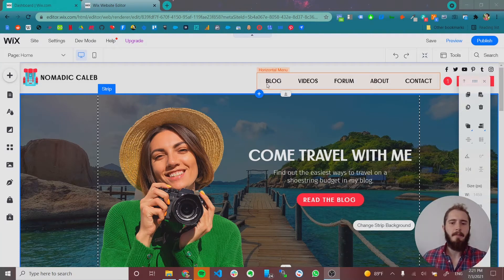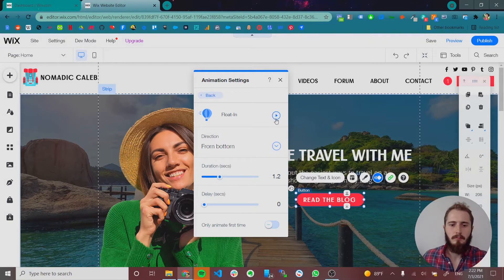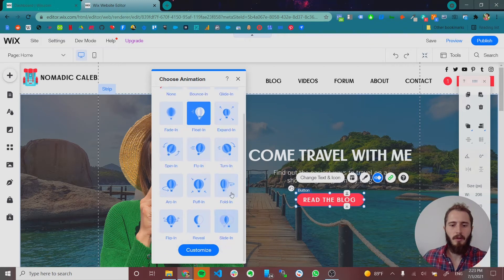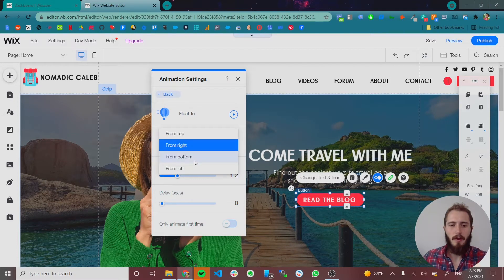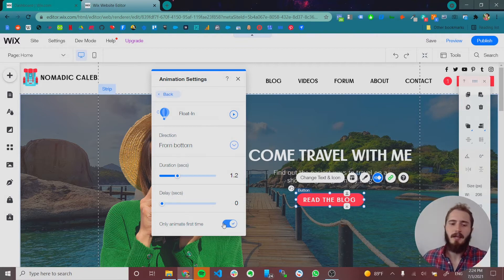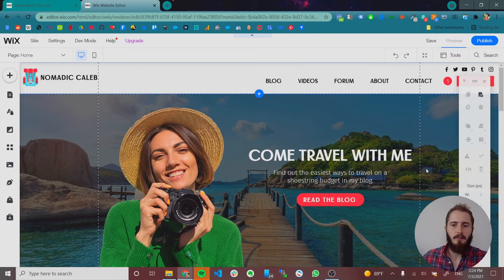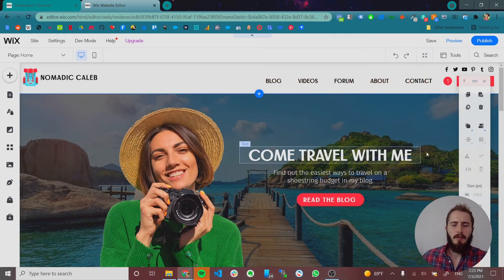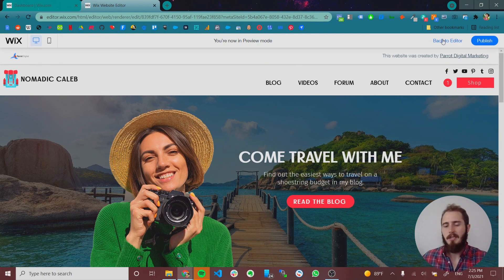Wix Animation Effects Tutorial: Create Dynamic Animated Websites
Animations are a great way to add some interest and pizazz to your website. Fortunately, they're also super easy to add on Wix! It's just a few clicks. I'll show you how to animate your website in this tutorial.